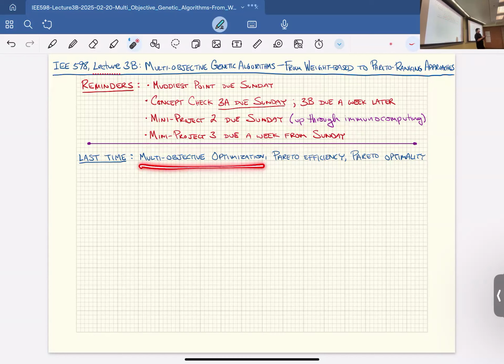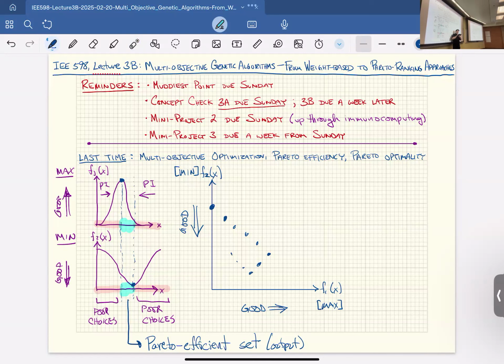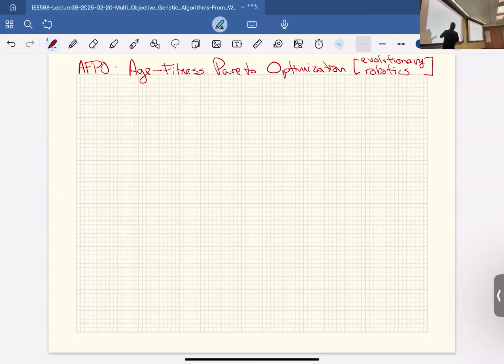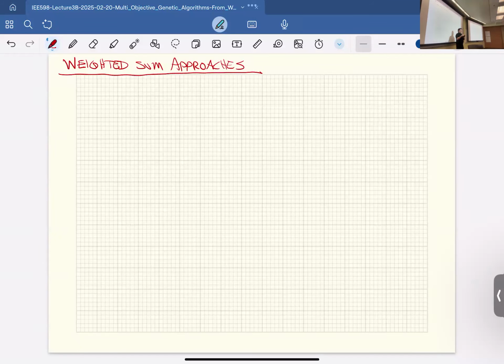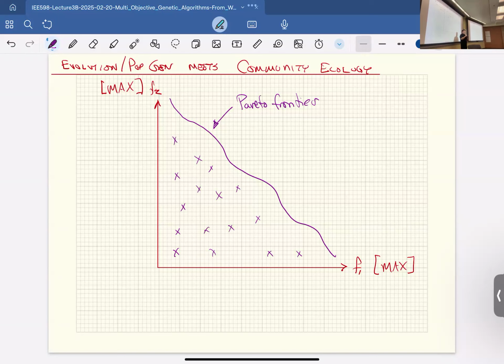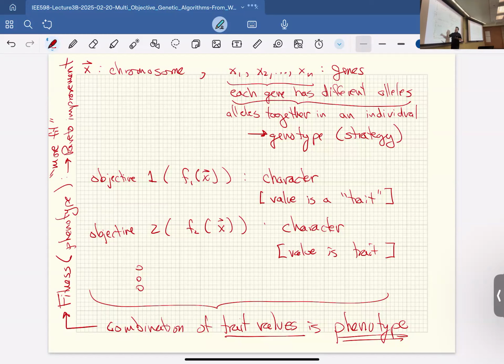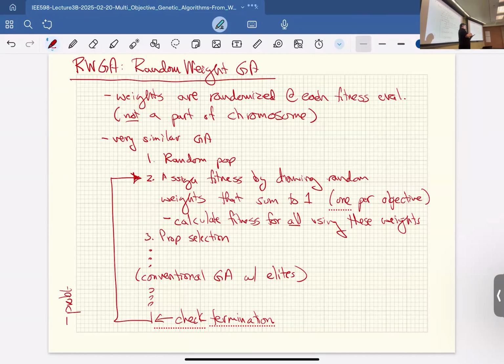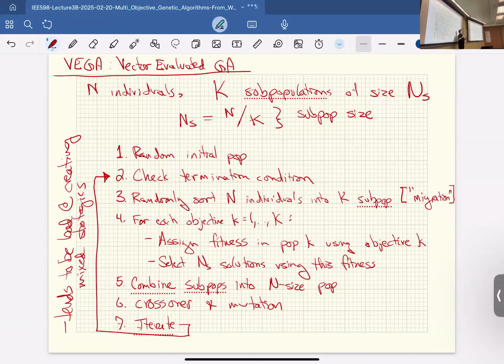IEE 598: Lecture 3B (2025-02-20): Multi-Objective Genetic Algorithms: Weight/Vector-Based Approaches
In this lecture, we review the Pareto perspective of multi-objective optimization, emphasizing Pareto efficiency and the Pareto front. We draw connections to a blend of population genetics/evolution as well as community ecology (related to niche spaces and co-existence). We introduce Age–Fitness Pareto Optimization (AFPO) as a motivational example, as it uses the diversity preserving aspects of multi-objective optimization to improve the evolvability of single-objective metaheuristics used in evolutionary robotics (although note that in the video, it is said that AFPO maximizes age/generations, but it actually minimizes age/generations; this is fixed in the notes linked below). From there, we describe several classical multi-objective genetic algorithm approaches that either explicitly incorporate weighted combinations of objectives or instead create sub-populations for different objectives and blend individuals from those subpopulations. This motivates the idea of Pareto ranking (a  more modern approach to multi-objective evolutionary algorithms), which we will introduce (along with other diversity-preserving and diversity-enhancing mechanisms) next time.